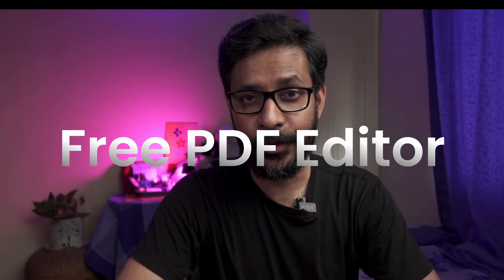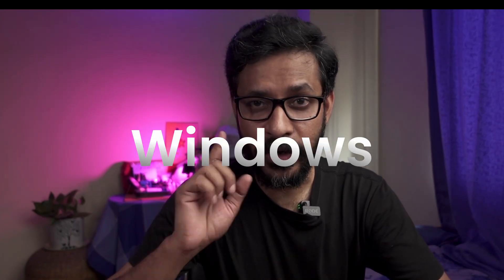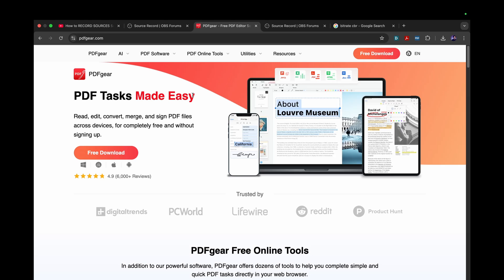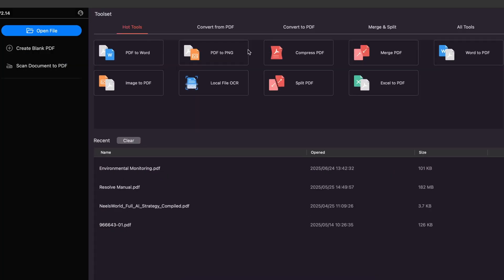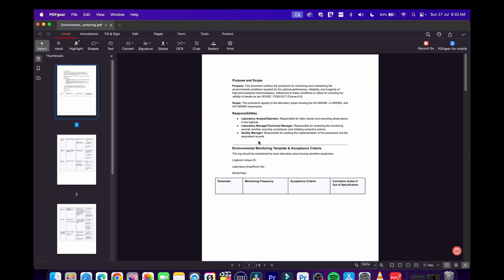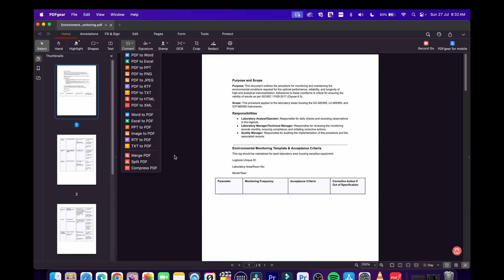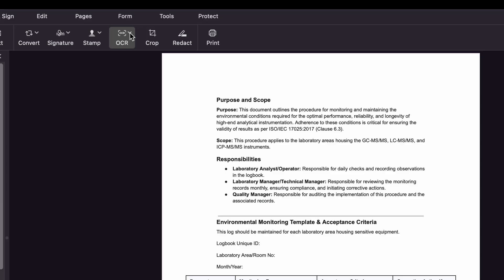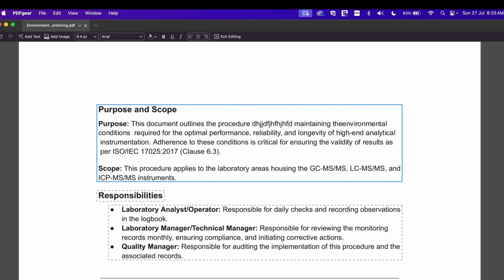Free PDF Editor that works across all your devices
Also try, Tenorshare PDNob Free PDF Editor for All Your Devices | Adobe Acrobat Alternative. Edit, OCR, Convert PDF, Work Smarter
Tired of expensive subscriptions and limited free trials just to edit a PDF? As a professional dealing with reports and a content creator managing documents, I know the frustration.

Say goodbye to Adobe Acrobat's hefty price tag! I'll walk you through PDF Gear a feature-packed alternative that lets you edit, sign, convert, and manage your PDF files seamlessly, whether you're on Windows, Mac, Android or iOS.
This Free PDF Editor for All Your Devices is an Adobe Acrobat Alternative. The PDF Gear app can edit, convert, organize and compress PDF files easily.

Questions: What is the
pdf edit kaise karen ?
free pdf editor on windows ?
free pdf editor on mac ?
free pdf editor on  ios ?
free pdf editor on android ?